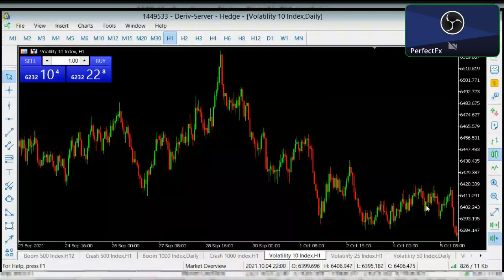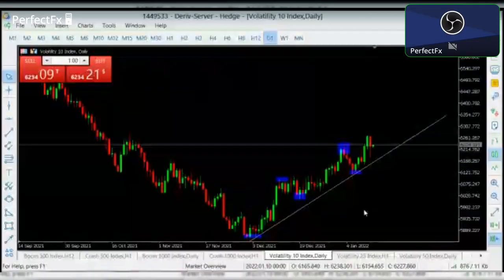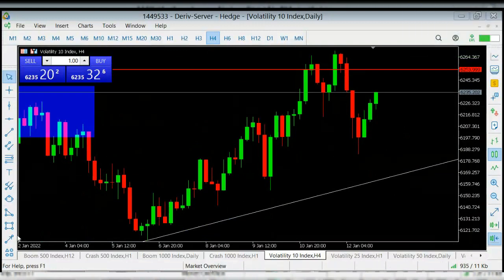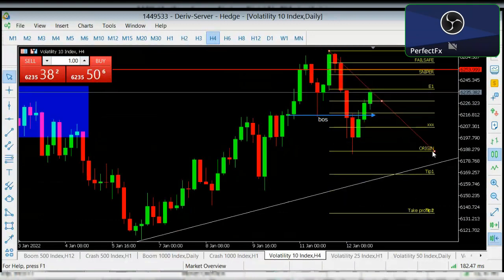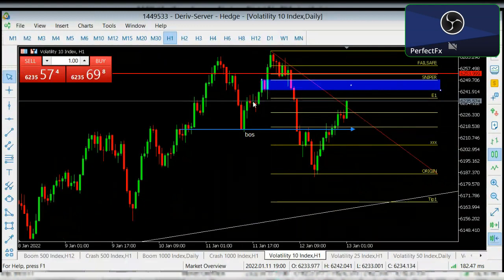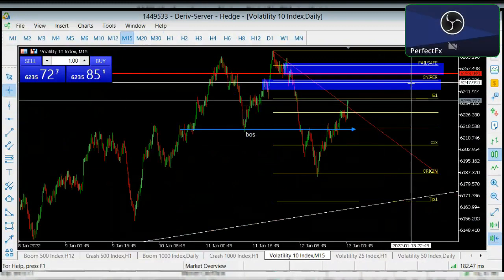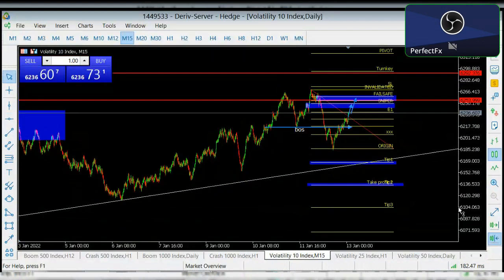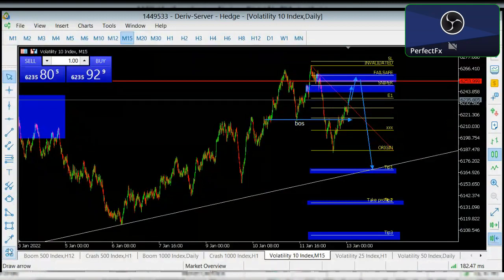BEST TRADING STRATEGY FOR V0LATILITY 10 INDEX... |LOW RISK, HIGH REWARD TRADING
So guys, this is a break down of the V10  index commodity for the best possible entry. This strategy provides a low risk compared to the high reward ratio. Scaling into the market requires that all conditions for entries are met and this strategy helps simplify and gives direct indications to look out for before placing positions. Trading becomes easy when you have the right tools, strategy, and a very good risk to reward ratio.